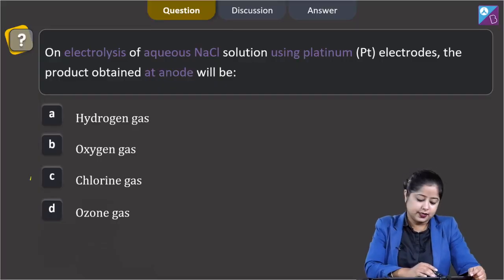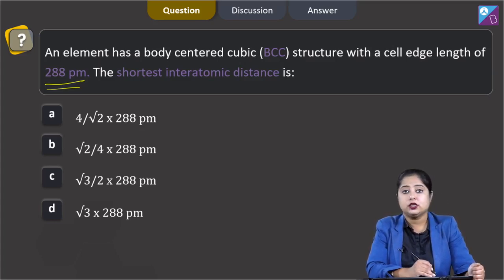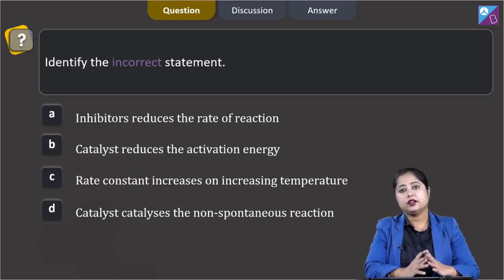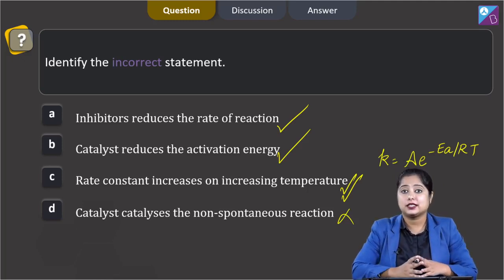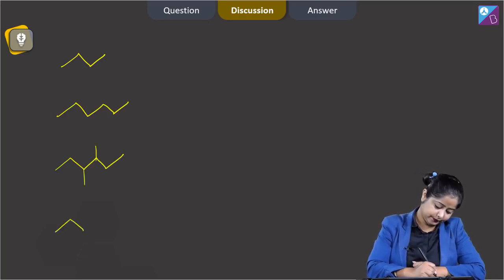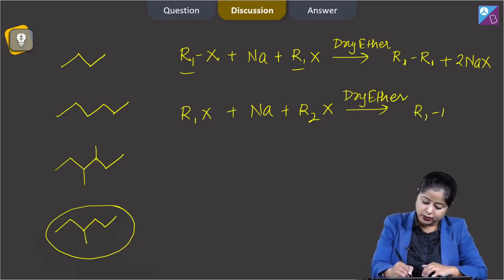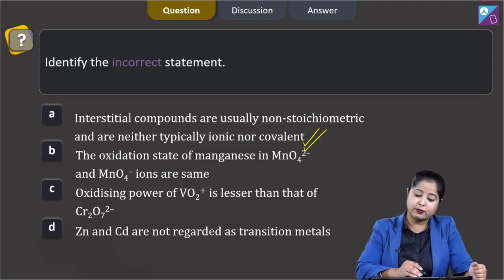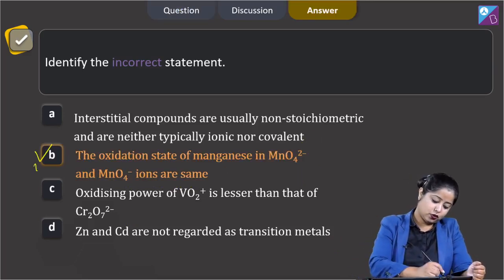Aakash BYJU’S Pre Neet Mock TEST 4 CHEMISTRY SECTION A Q 61 to 65